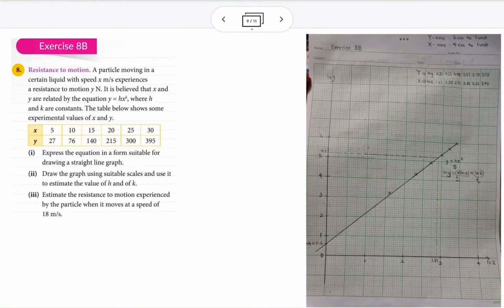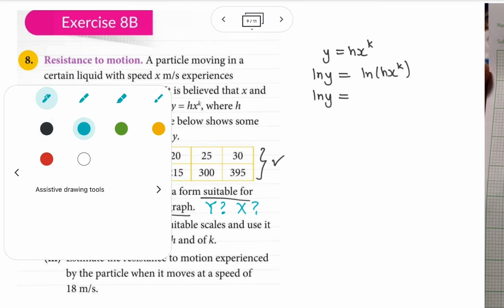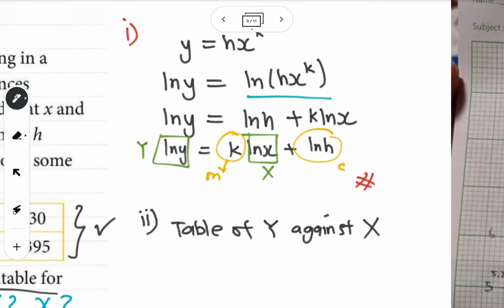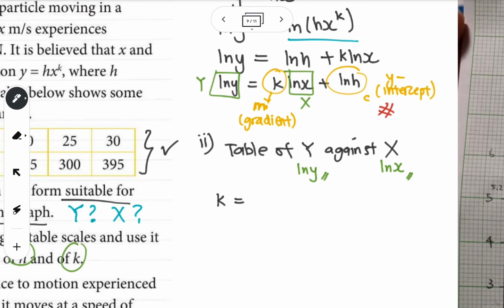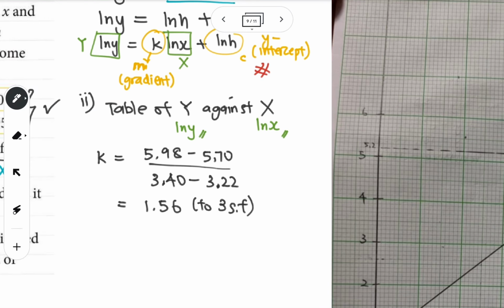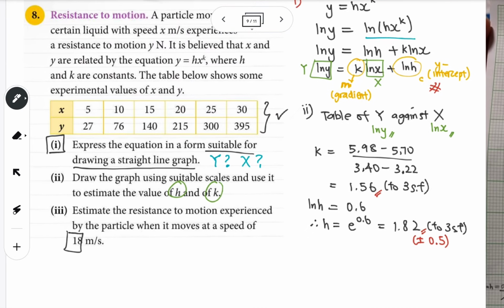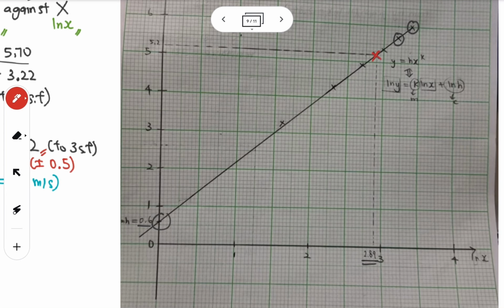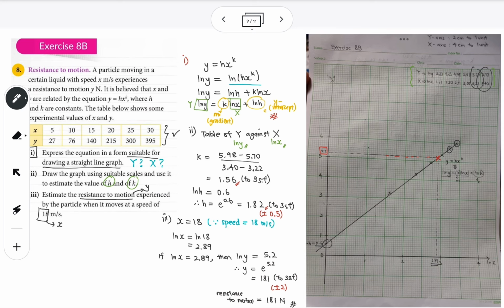3EX'22 Linear Law 4